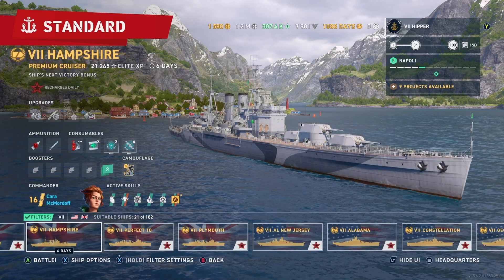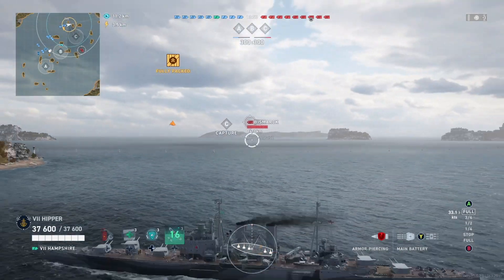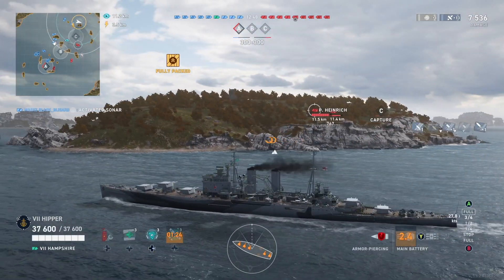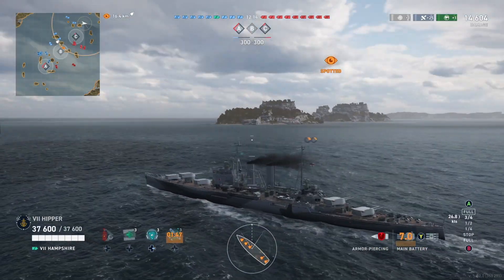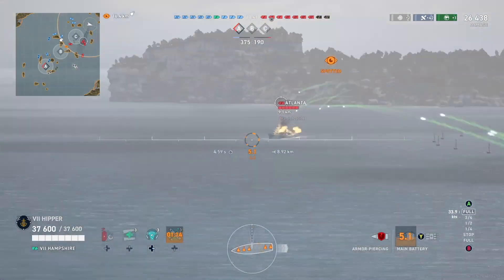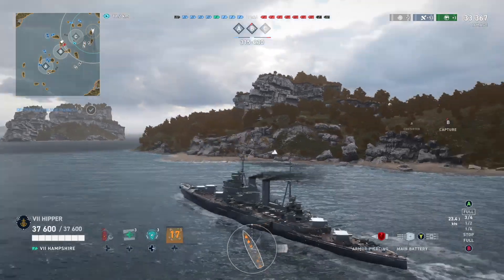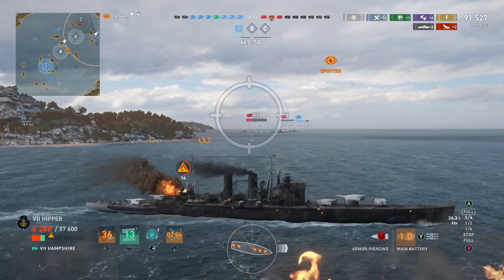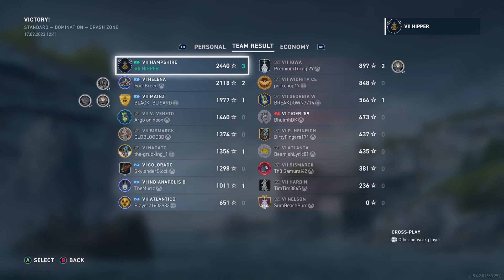Agile Hampshire (World of Warships: Legends)